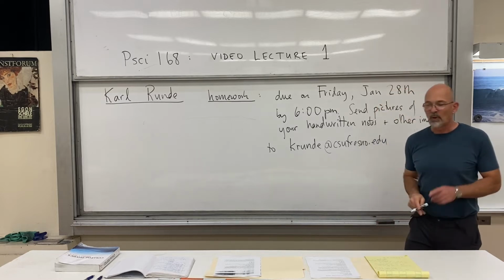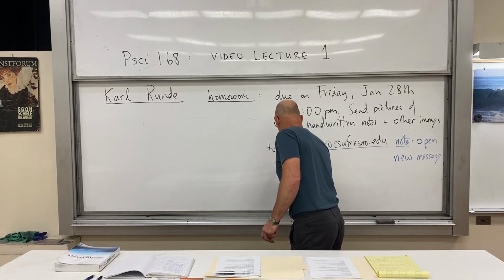Psci 168 spring 2022 video lecture 1